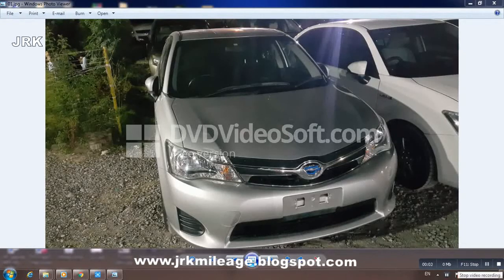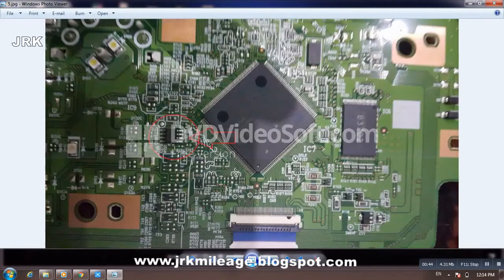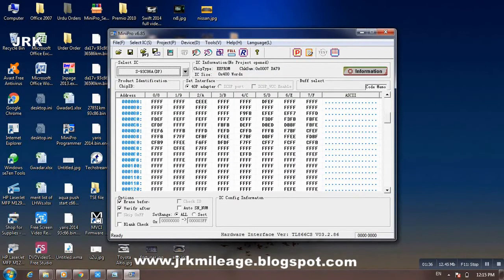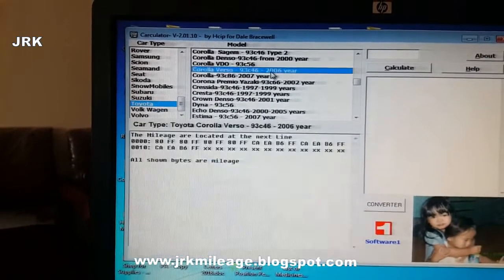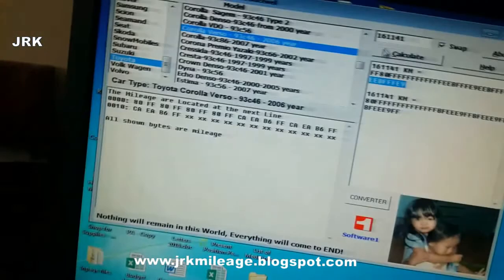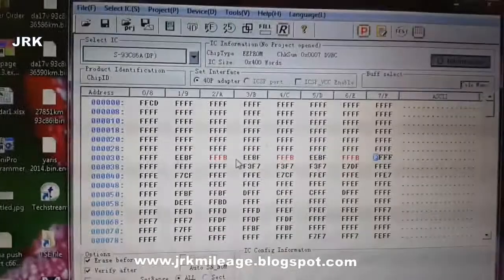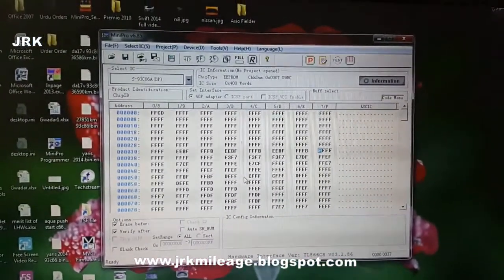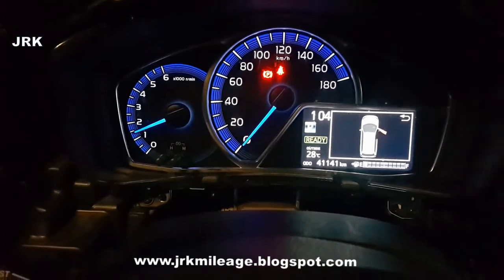Mileage correction of Toyota Axio Hybrid Fielder 2014 odometer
for more videos and also buy Best tools for Adjust mileage, Diagnostics tools, Key programming,

Mileage correction, Toyota Axio, Electric Car, 2014 odometer

 Carprog, Iprog mileage Calculator at home